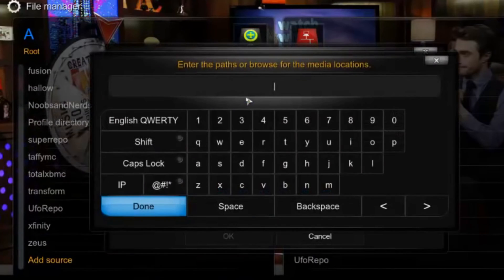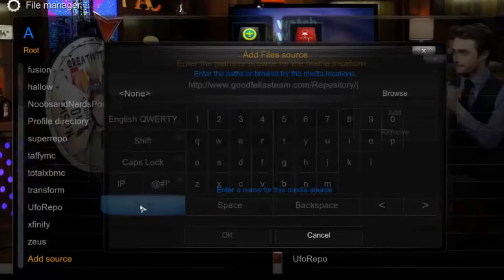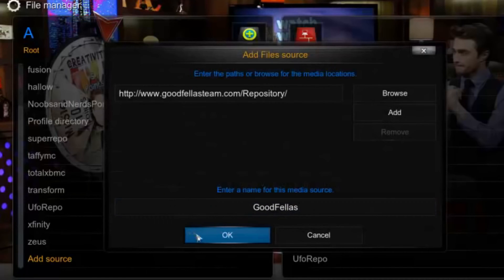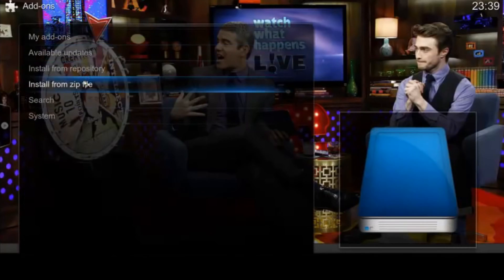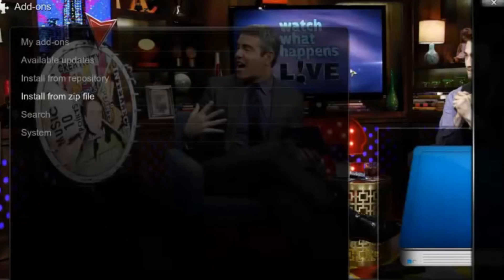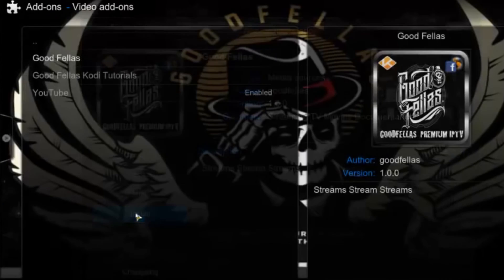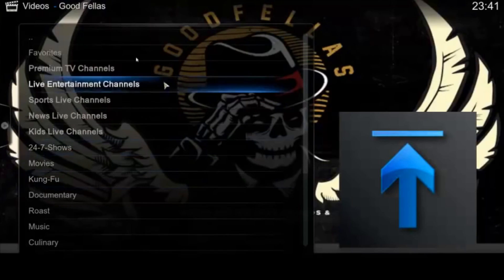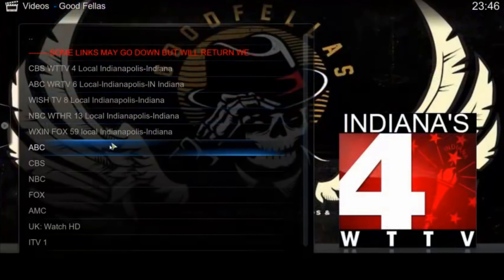How to install GoodFellas Addon on Kodi - best free Live TV IPTV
In this tutorial i show how to install Goodfellas addon for KODI for the BEST IPTV / Live TV

Lawsuits and huge fines in several countries, hide your ip with a VPN